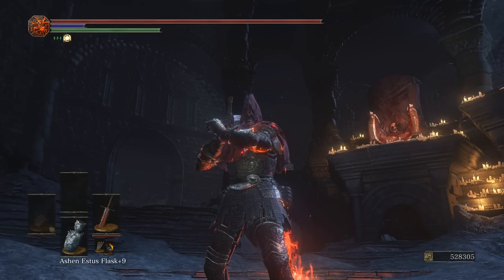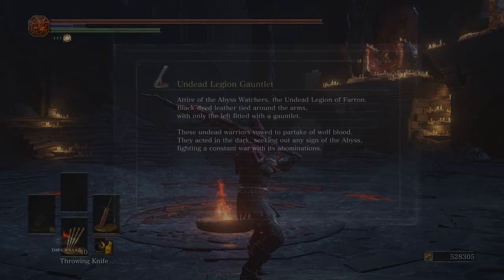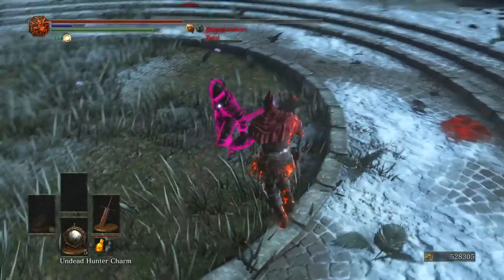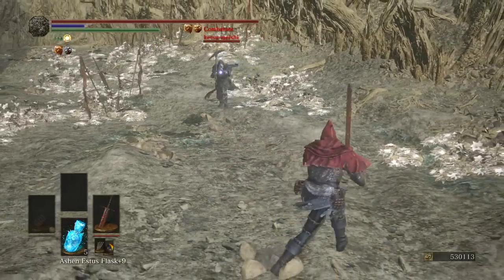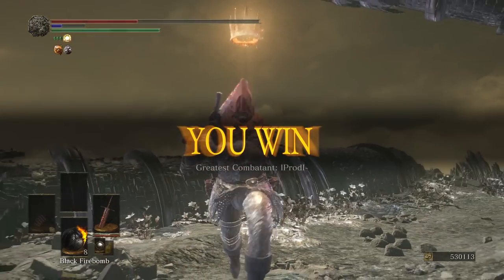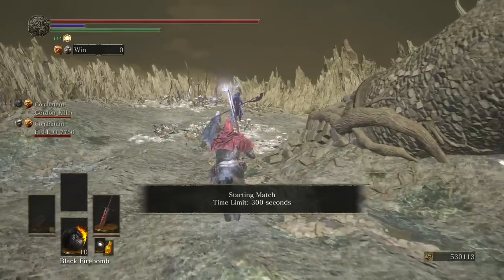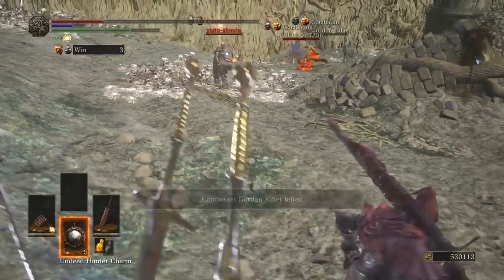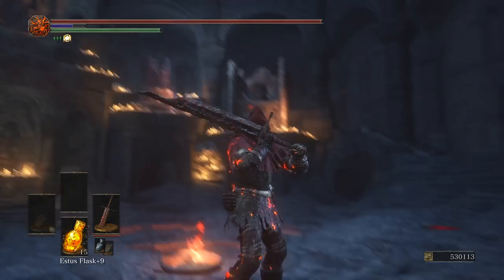Dark Souls 3 DLC Weapons: Gael's Greatsword - One Of The BEST True Combos / Weapons In The Game!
Thank you Miyazaki
Dark Souls 3 New DLC Patch Notes - NEW PvP Arena, Changes To Matchmaking, Buffs For Invaders & MORE!